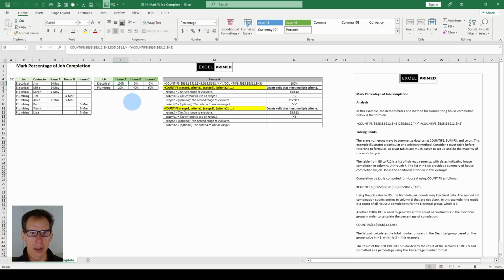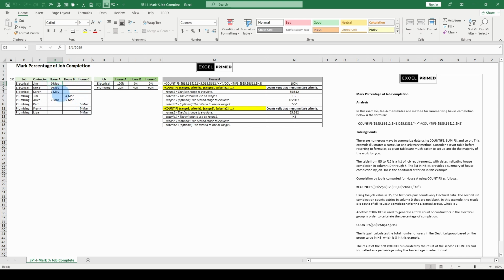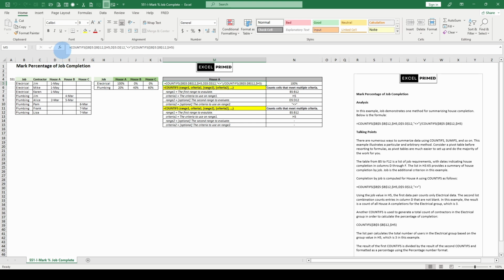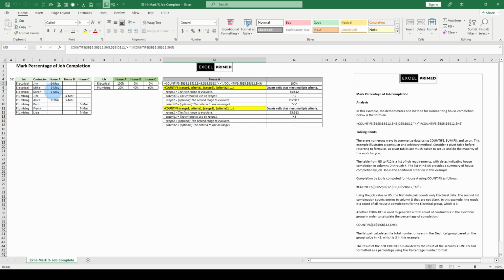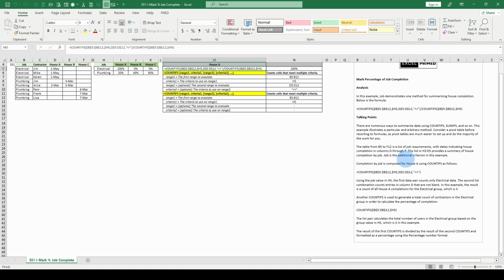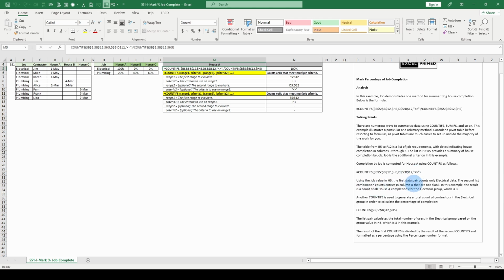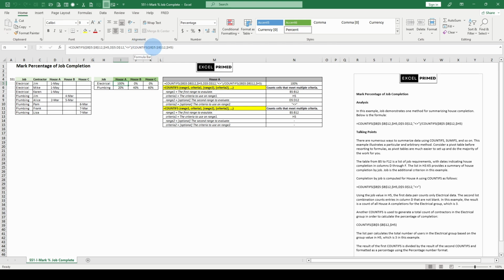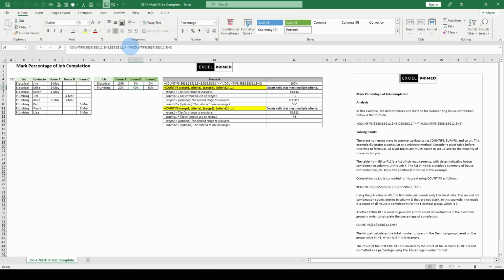How Do I Track Job Progress In Excel?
Want to know exactly how much of your project is done—without guessing? Learn the Excel formula that shows job completion percentages with precision.

This Excel video teaches you how to use formulas to track and show the percentage of a job that's completed.

For instance, if you have a list of different tasks for a project and want to see how much of each task is done, you can use the COUNTIFS formula.

The video explains how to set it up, like counting the completed tasks for a specific job type and dividing it by the total tasks for that job type to get the completion percentage.

While this method works, it suggests using pivot tables if you want an easier way to summarize data.

The example provided uses columns for job requirements and completion dates, and it calculates completion percentages based on job types.